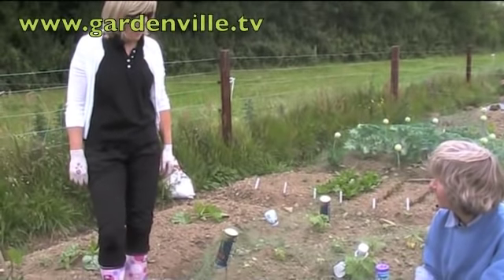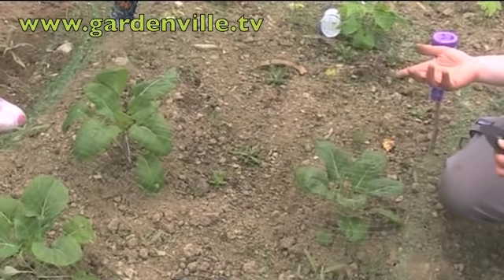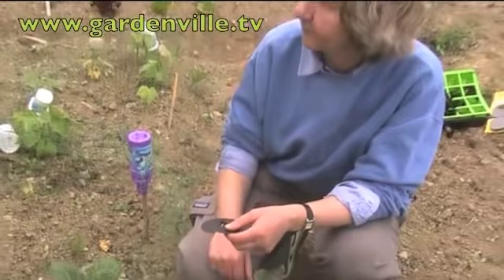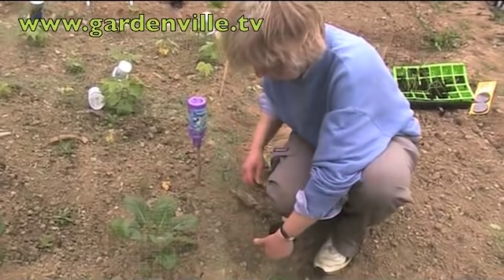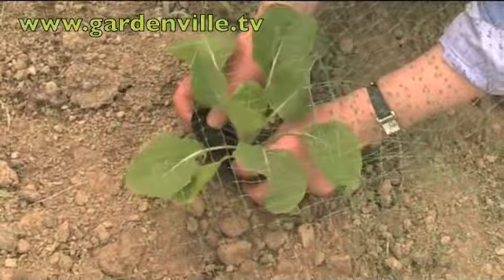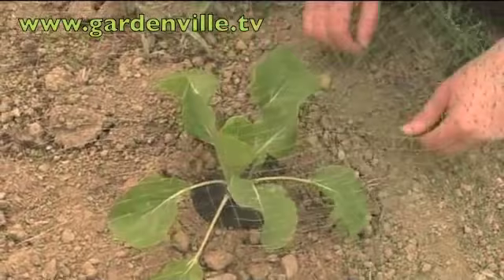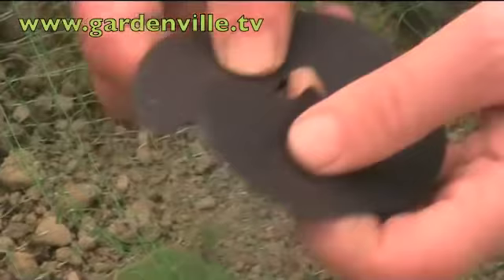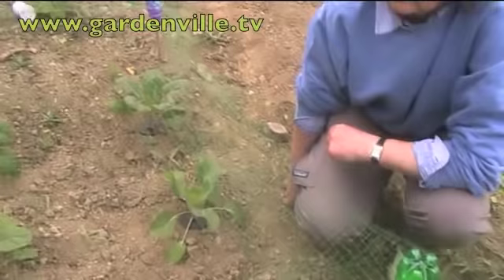Protection from cabbage root fly.m4v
Putting collars on brussel sprouts.  The cabbage root fly attackes all brassicas the young of the fly crawling down the stem and eating roots.  These collars of stiff waxed paper will prevent this happening in stemmed brassicas such as sprouts, cabbage, cauliflowers and broccoli.  With turnips and swedes covering with fleece may provide some protection.